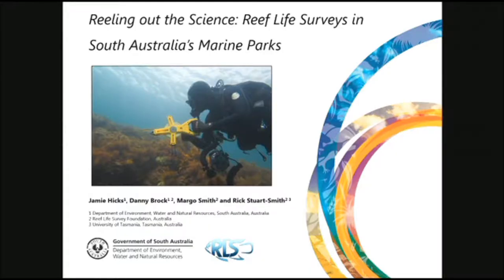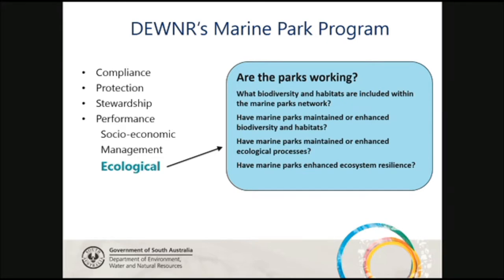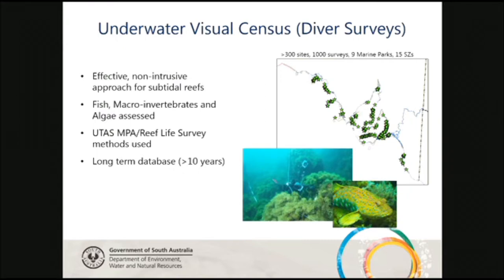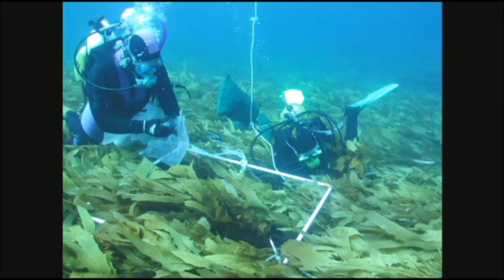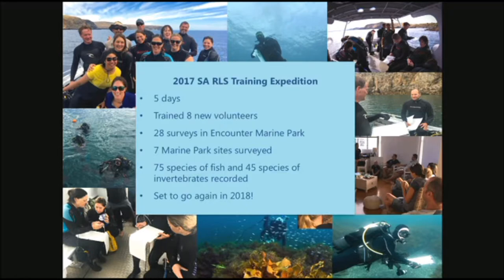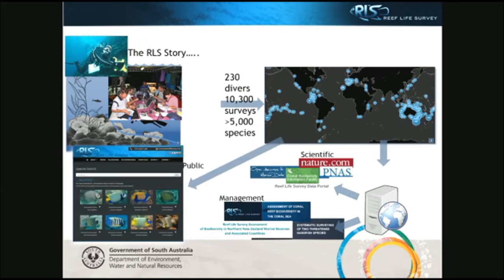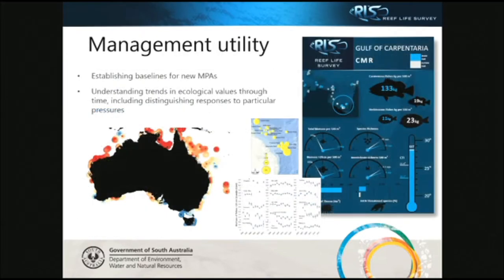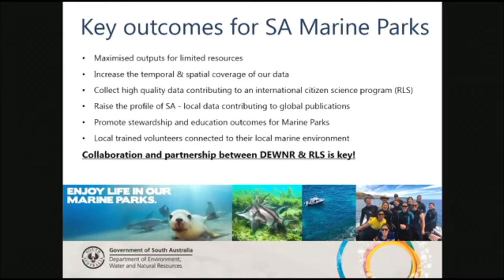R Hicks: Reeling Out The Science with Reef Life Surveys in South Australia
Reeling Out The Science: Reef Life Surveys In South Australia's Marine Parks
Speaker: J Hicks (Department of Environment Water and Natural Resources (SAEnvirWater ) SA)
Author/s: J Hicks, M Smith, D Brock, R Stuart-Smith
Session Chair: Paul Flemons
9th February 2018
AV: UniSA
Editor: M Neil
2018 Australian Citizen Science Association